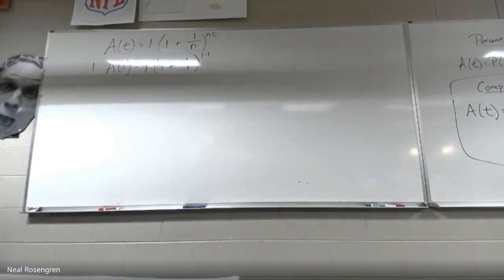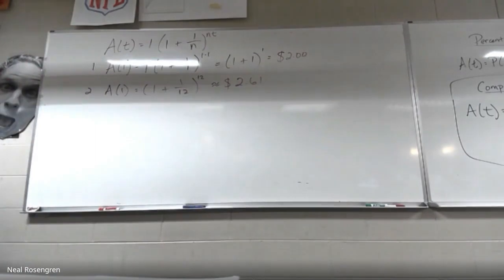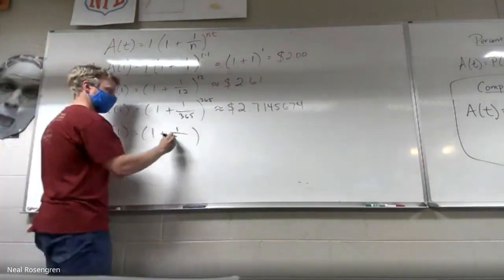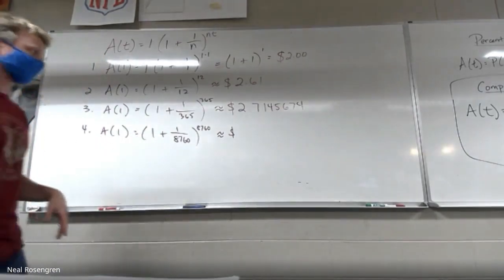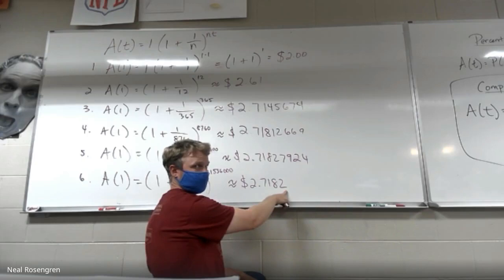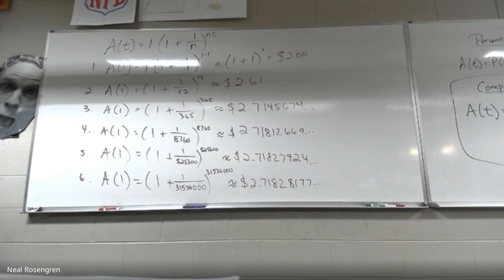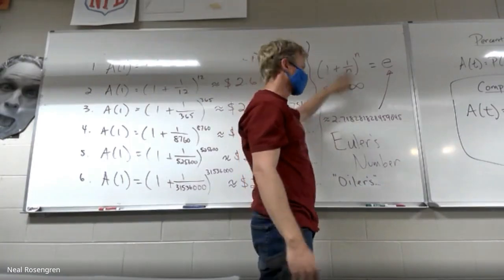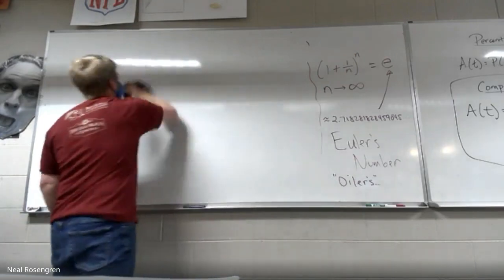April 9 2021 - A2 - Exponential Functions - Continuous Compound interest - 7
Algebra 2
Continuous Compound Interest
Period 7